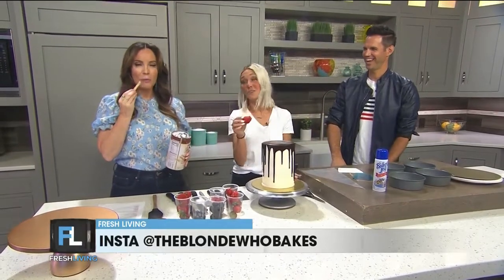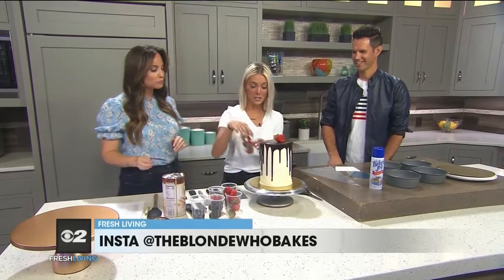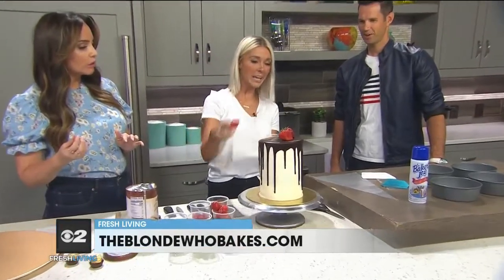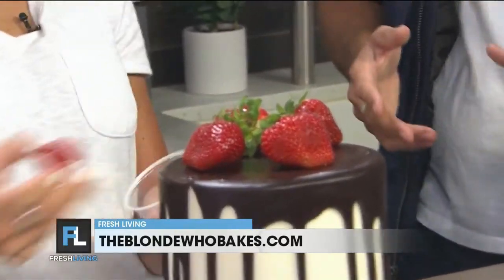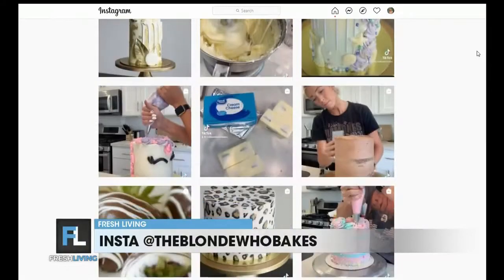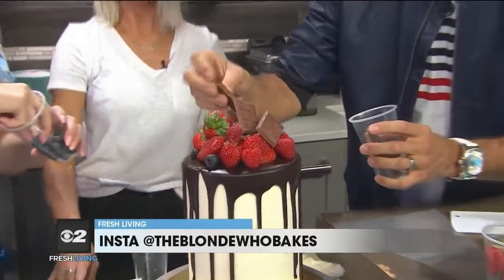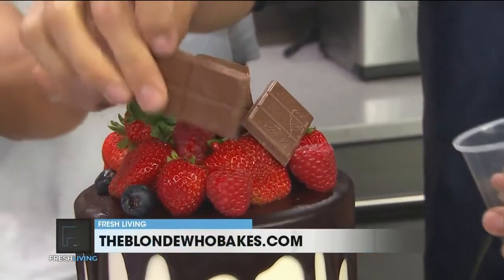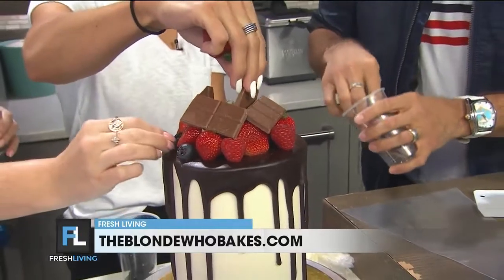Cake decorating tips & tricks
The Blonde Who Bakes, a popular blogger & social media influencer, stopped by Fresh Living to show us how to easily decorate a beautiful cake!

Watch Fresh Living every weekday at 1 PM MST on CBS Channel 2.